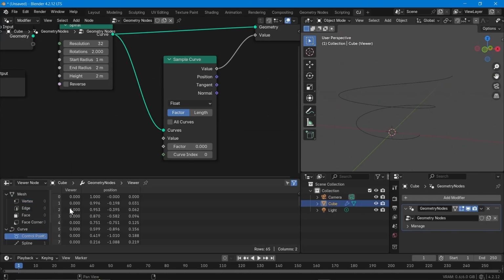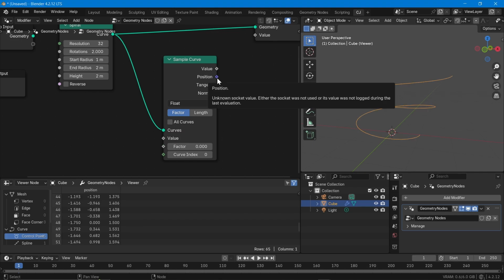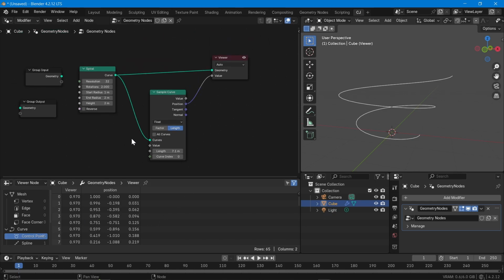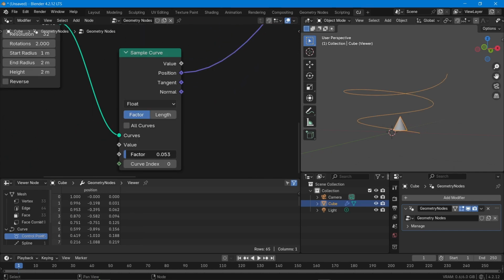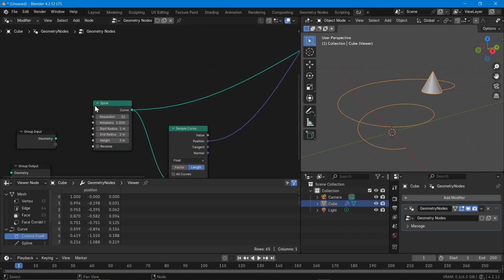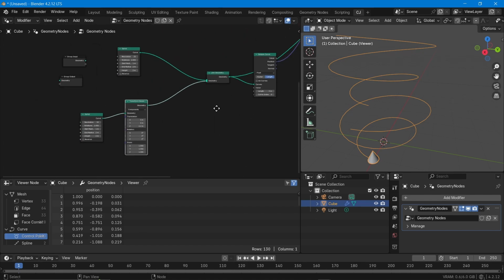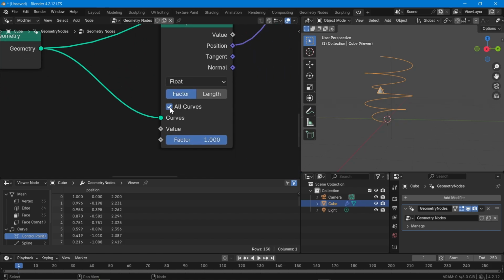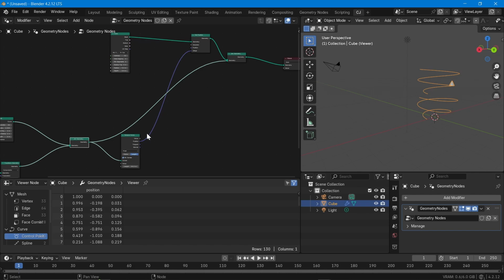Sample curve node has all the curve data you need - Blender 4.2 Geometry node Tutorial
Sample curve node is part of the Curve sample section and it is the only node available in the group. The sample curve node takes multiple inputs including the curve geometry input, but it doesn't give the geometry output. This means it has to be used as field output for affecting other geometries.

It gives all vector data like position, tangent, normal values. You can use these data to manipulate other geometries. Same thing is covered as example.

We take the spiral curve data and affect the position of a cone geometry. Sample curve node has the capability to handle data from one curve or multiple curves via the 'All Curves' checkbox. This is also covered as an examople.

0:25  Sample curve node (Theory)

2:14  Example 1: Move a geometry along a curve

4:42  Example 2: Move a geometry along multiple curves